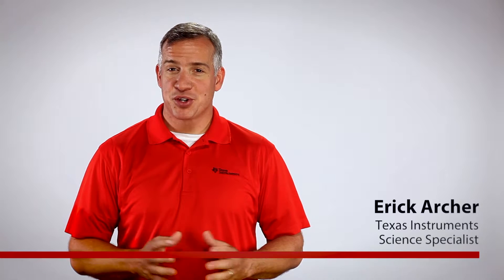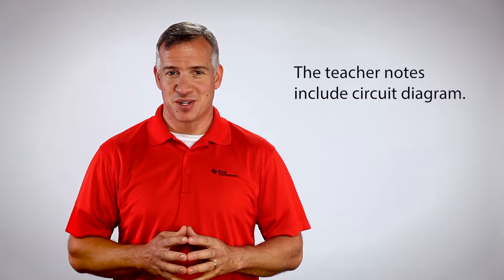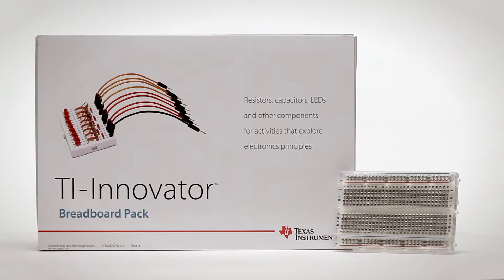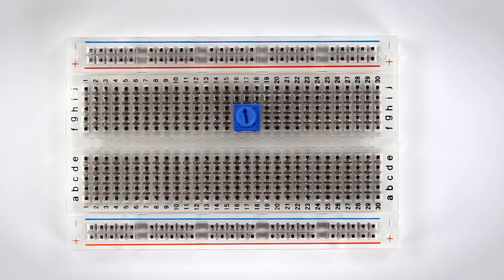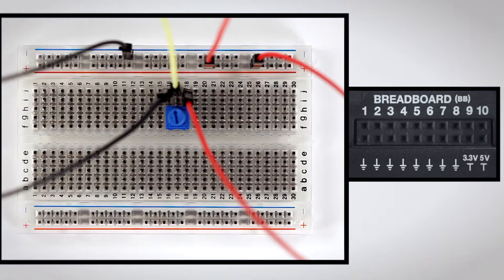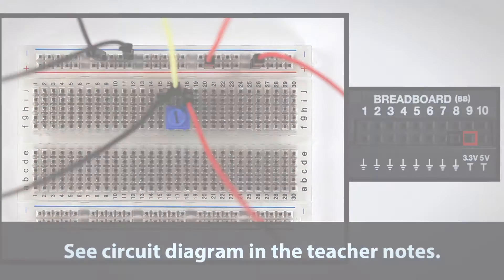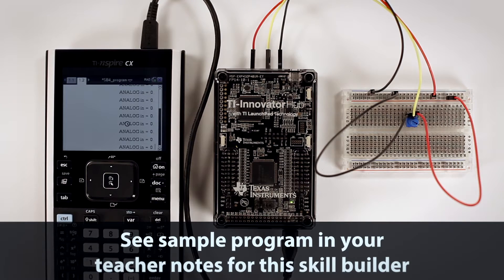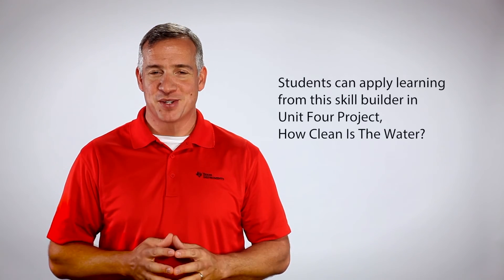Path to STEM Projects: Unit Four for TI-Nspire CX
Students will assemble a circuit and program analog inputs to calculate and display voltage that is controlled by a potentiometer. They’ll use their Texas Instruments graphing calculators, a TI-Innovator™ Hub with TI LaunchPad™ Board and electronic components from a TI-Innovator™ Breadboard Pack to explore the science and engineering concepts that they can apply to design, build and code their own STEM projects. Download the teacher notes, which include detailed instructions and circuit diagrams,